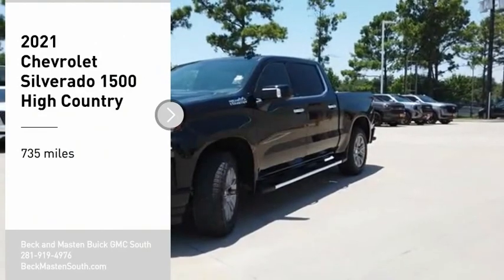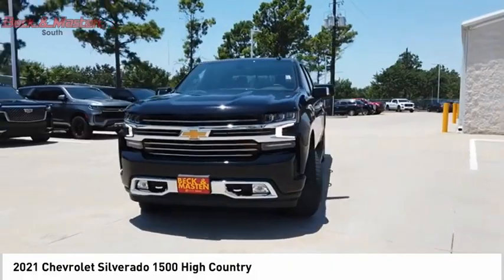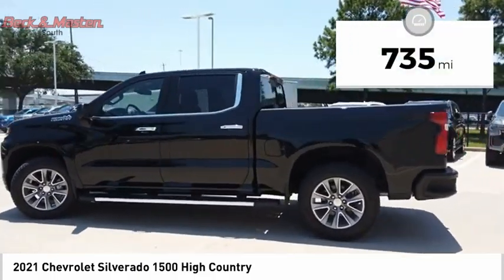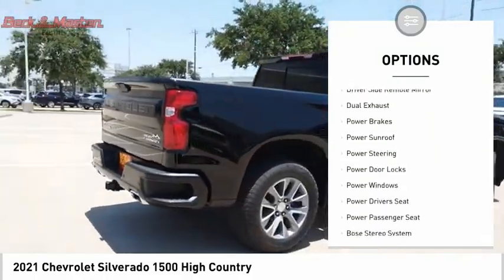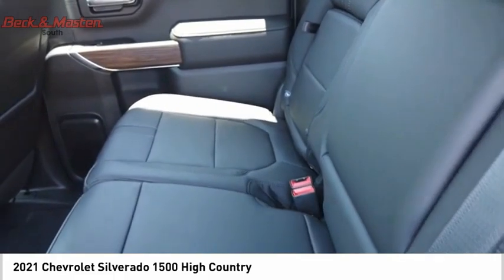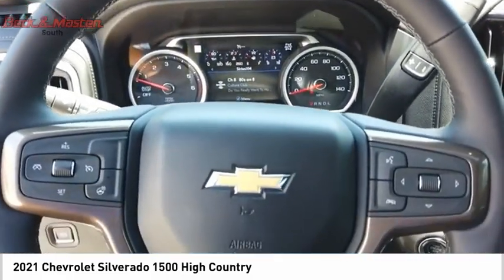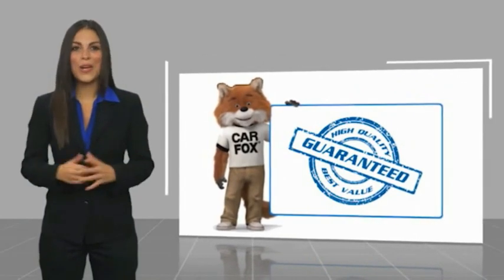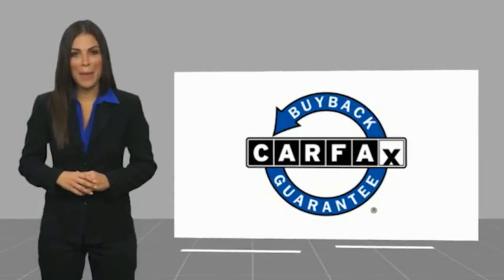2021 Chevrolet Silverado 1500 P10969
2021 Chevrolet Silverado 1500 High Country

It has a 8 Cylinder engine.  It also includes Roadside Assistance, Courtesy Transportation.  This vehicle also comes with 12,000 warranty miles and has been subjected to a rigorous, 172 -point inspection for condition and appearance.  For a good-looking vehicle from the inside out, this crew cab features a beautiful black exterior along with a black interior.  Make phone calls, access your GPS and more with Bluetooth.  Catch some rays on your way to work  this vehicle has a sunroof.  Rock out with great audio features like Bose sound system.  Conveniently lock and unlock your vehicle hands-free thanks to keyless entry.  Adjust the steering wheel to your preference thanks to the telescoping steering wheel.  This is the vehicle for you! Give us a call today and don't let it slip away!